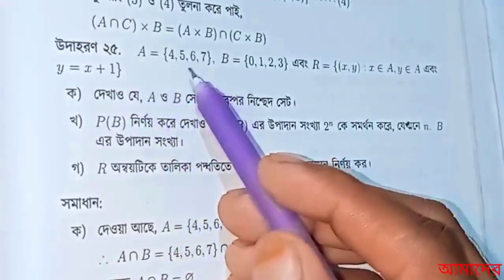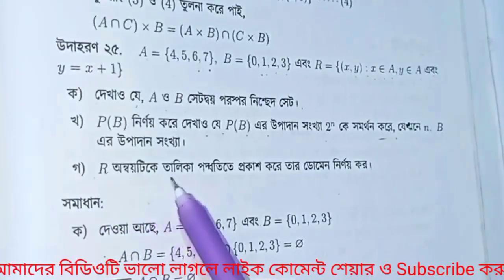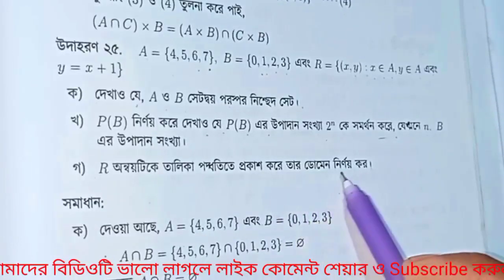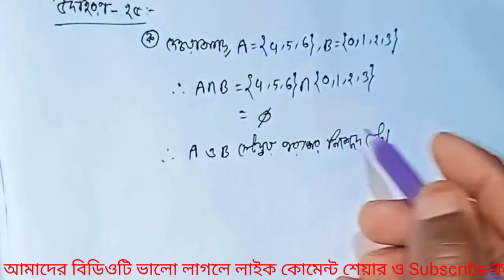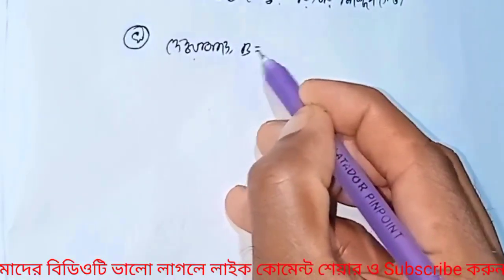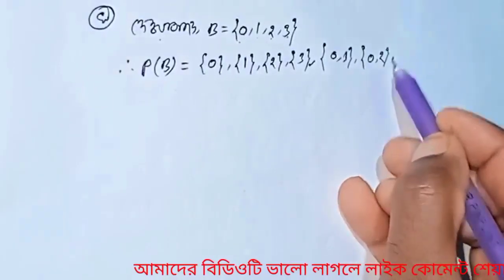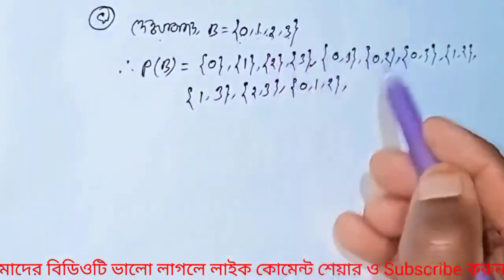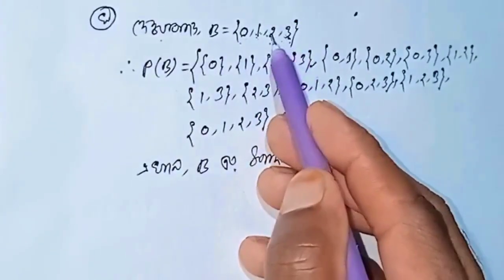Class 9_10 Math chapter 2.1 || সেট ও ফাংশন ২.১ || উদাহরণ ২৫ নম্বর এর সমাধান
Class 9th and 10th, SSC students are getting problem with this hard chapter. When you have some problem with ২.১ সেট ও ফাংশন - 2.1 Set & Function this video will make you helped by me. Today I will discuss about Set & function 2.1. My effort to make mathematics easy, simple and interesting for the students using creative ways. I'll show you how to make practical creativity, study-hacks in low pressure. If you like my video. SSC examination sort suggestion.